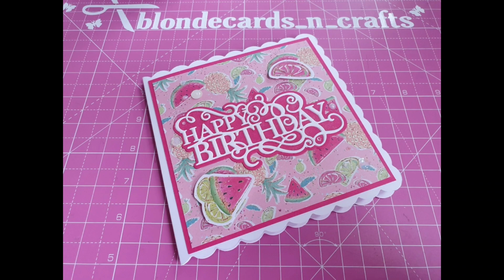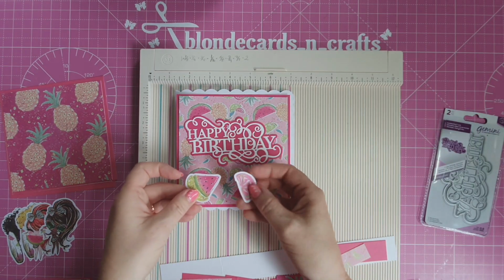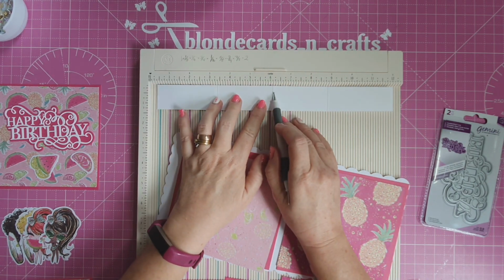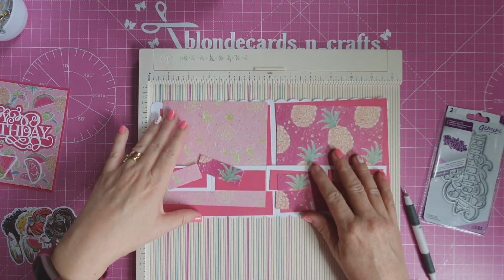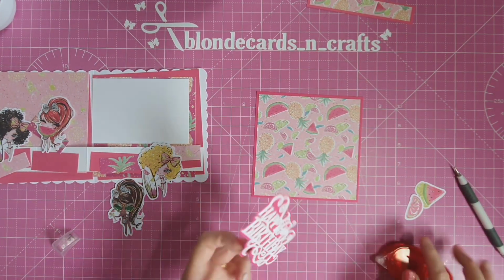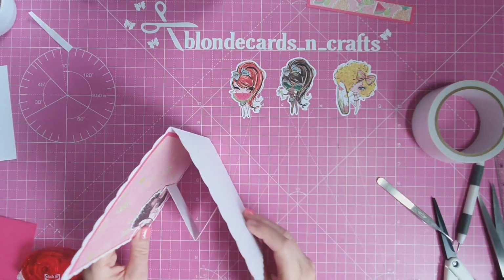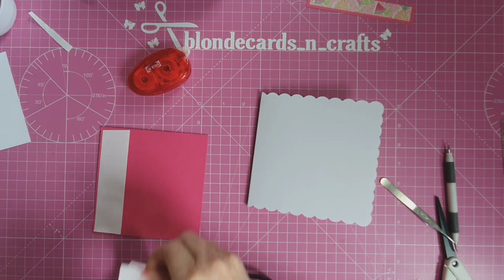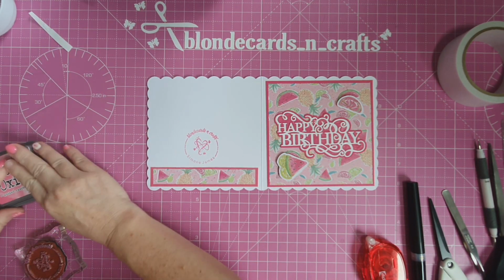Inside Panel Fold Card | 2019 | Blondecards_n_crafts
This is a 6x6 scalloped edge card. I used the Love From Lizi July 2019 card kit and some other products from my craft room.

If you recreate any of my projects, please share it with me on any of the following: